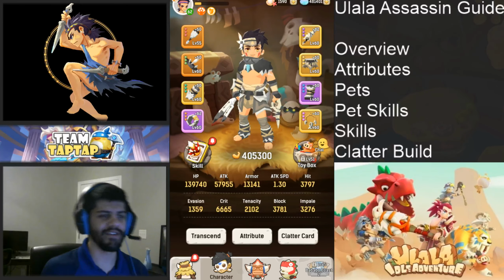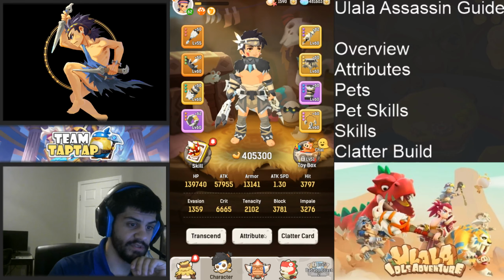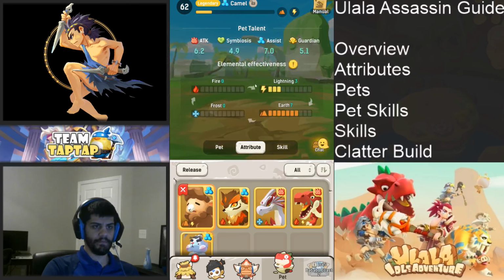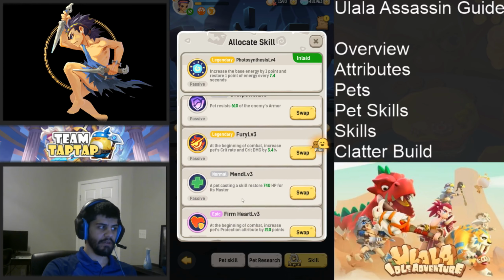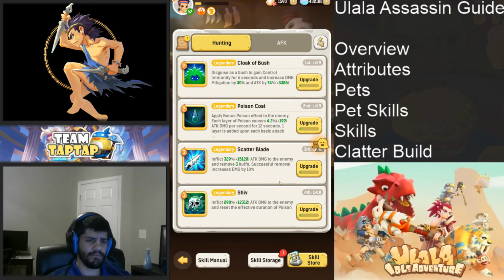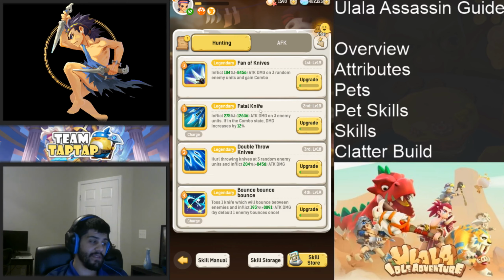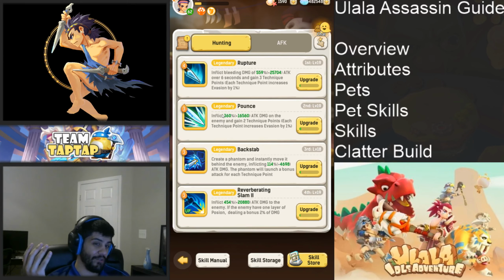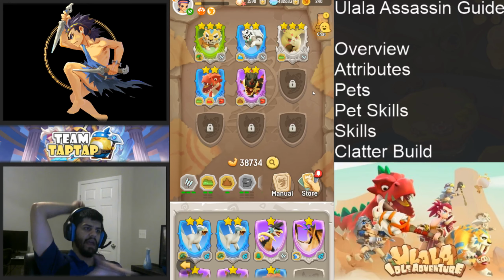Ulala Assassin Class Guide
The discord is currently giving away $25 google play gift cards to 2 random members! Good luck!